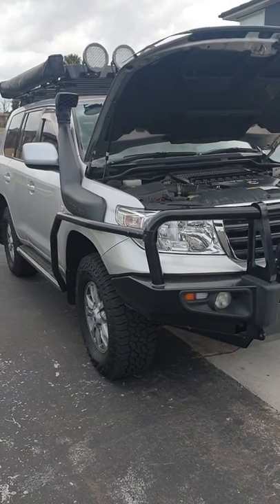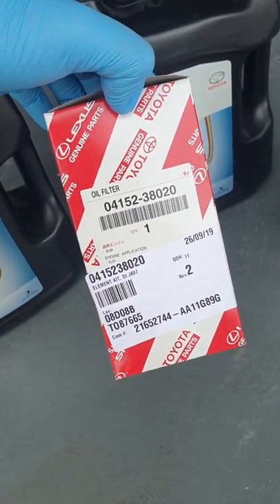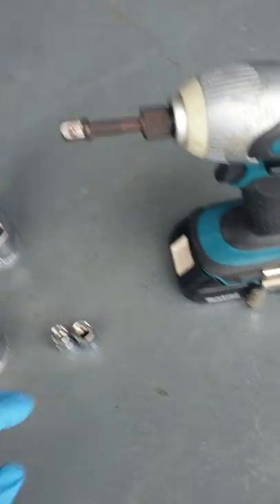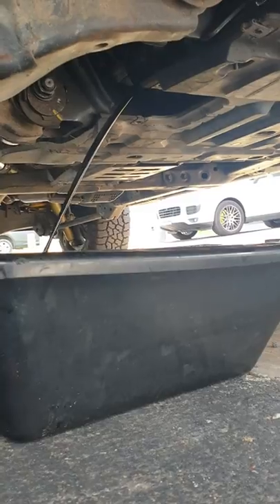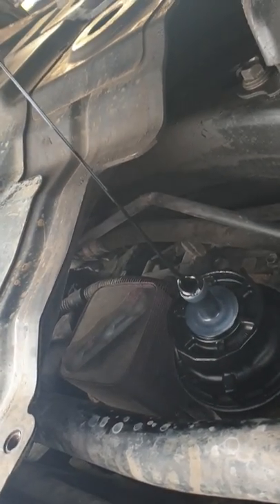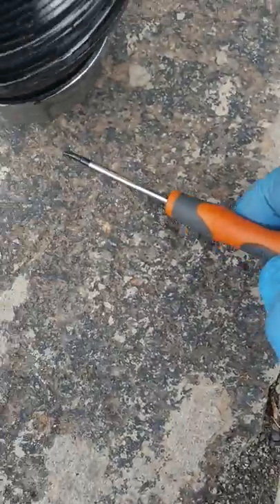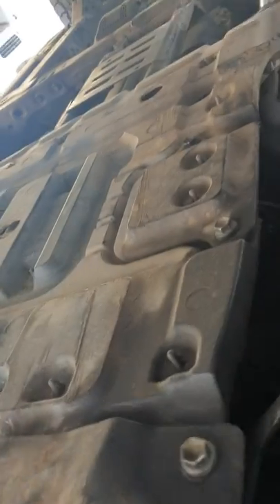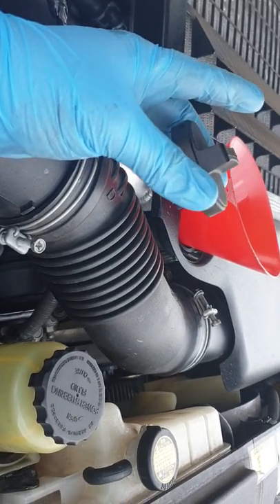HOW TO CHANGE OIL AND OIL FILTER LANDCRUISER 200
HOW TO CHANGE YOUR OIL AND OIL FILTER IN A LANDCRUISER 200 SERIES